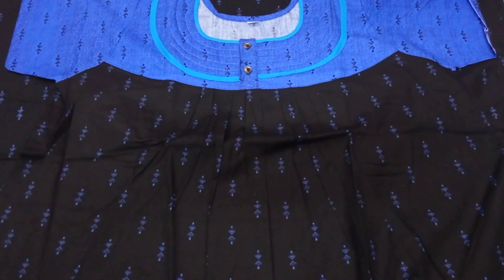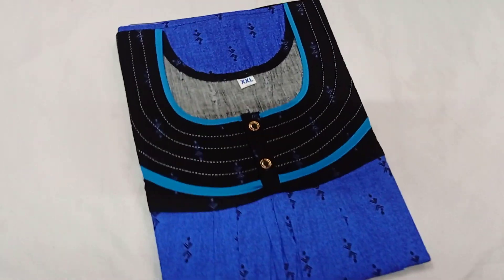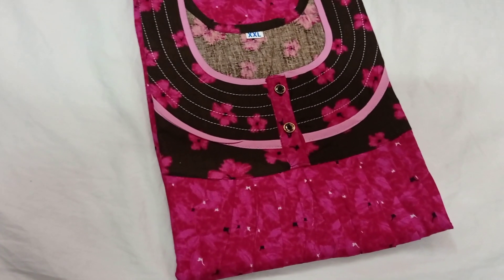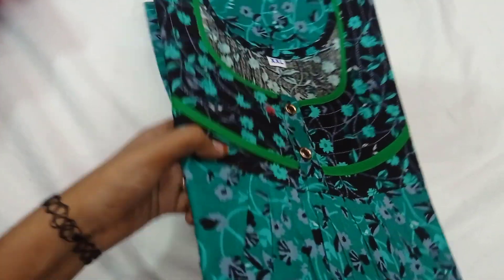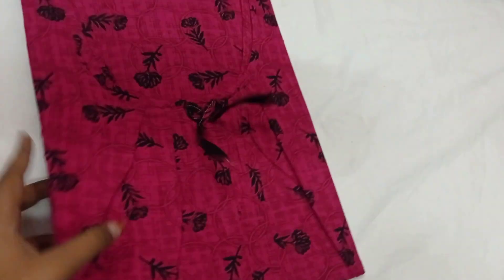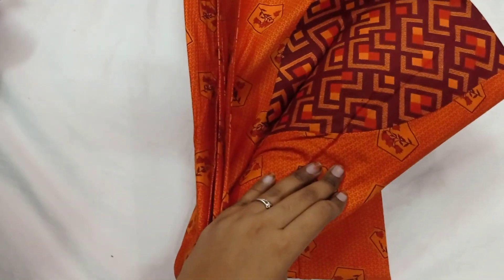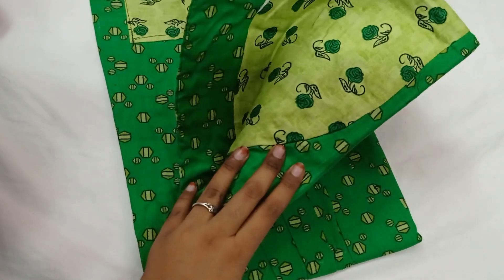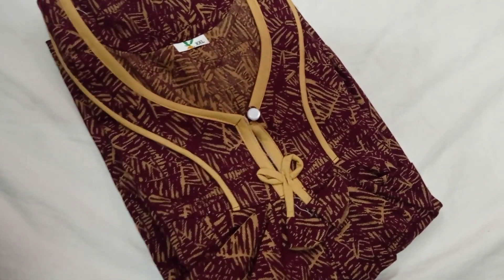Xxl brand new collection|₹240 only|what's app 9094959645|free shipping for 3 🤩